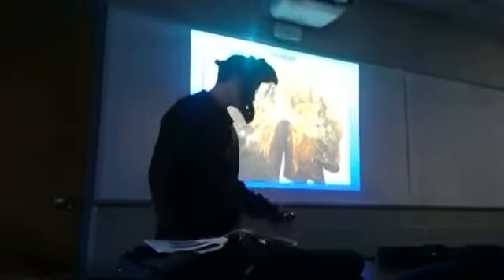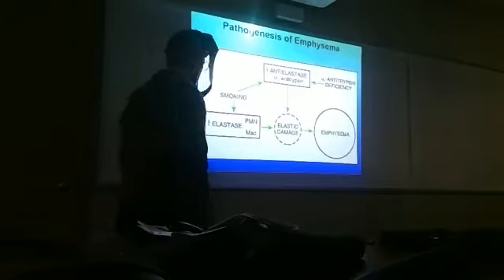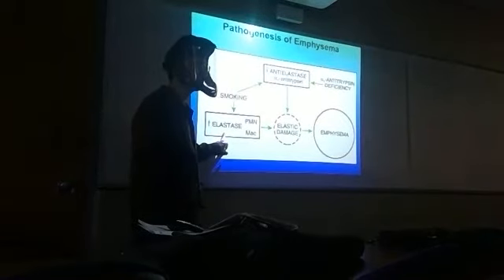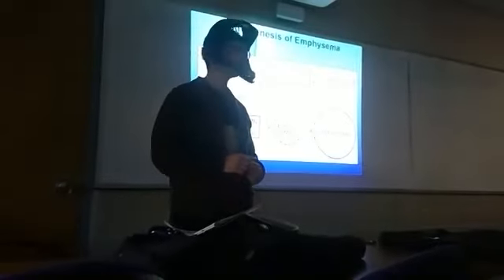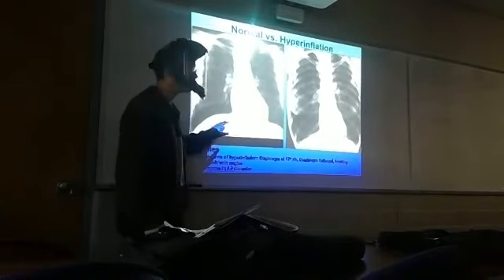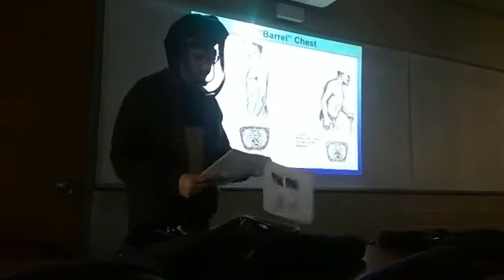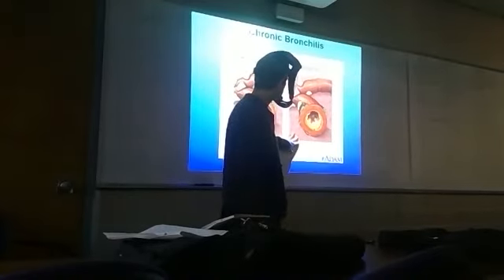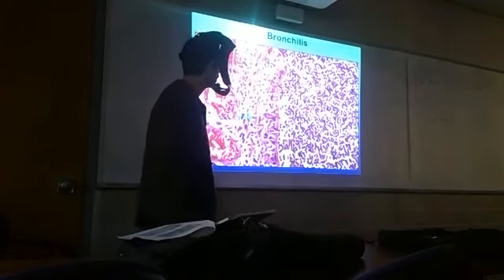UBSC - Pathology II - Pulmonary - 2.11.22 - Part I